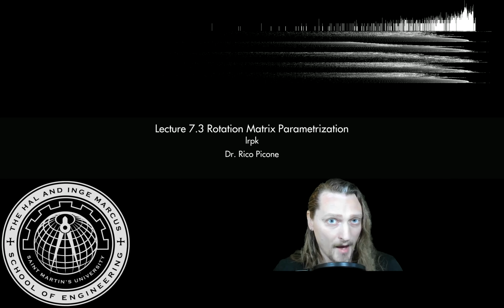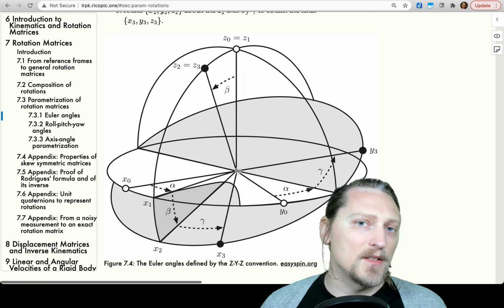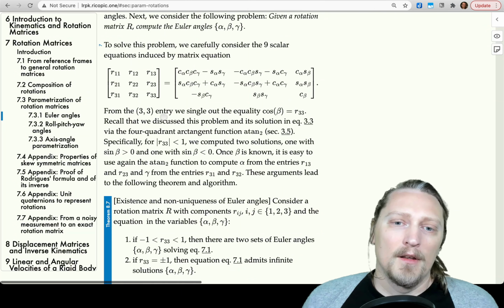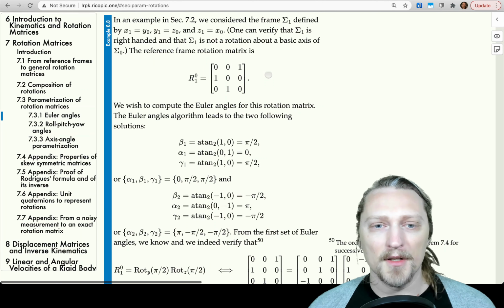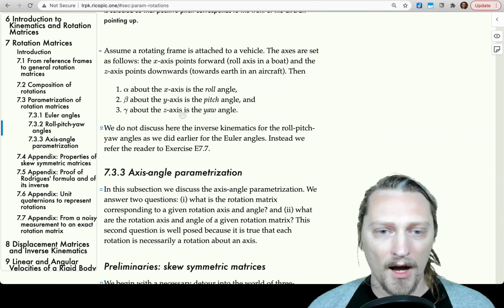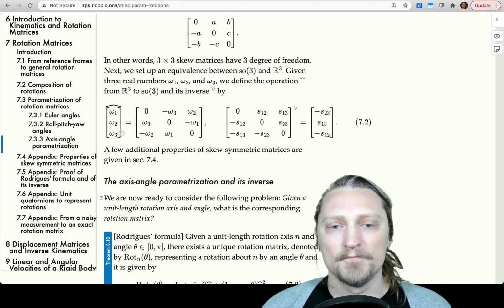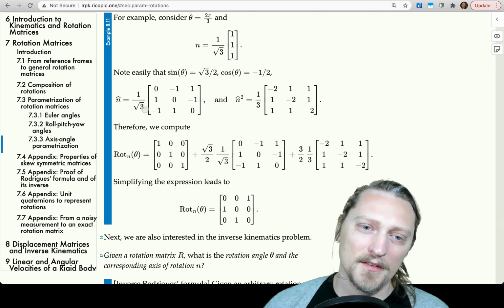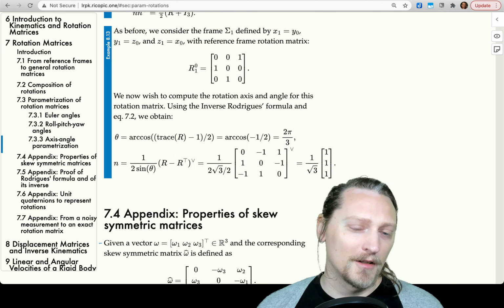Rotation Matrix Parametrization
Lecture 7.3. Wherein rotation matrix parametrization via Euler angles, roll-pitch-yaw, and axis-angles are introduced. Topics include forward forward and inverse kinematics with parametrization. This lecture was recorded at Saint Martin's University in the Spring 2021 term as part of the course lrpk (see the course It is the property of the instructor Dr. Rico Picone.